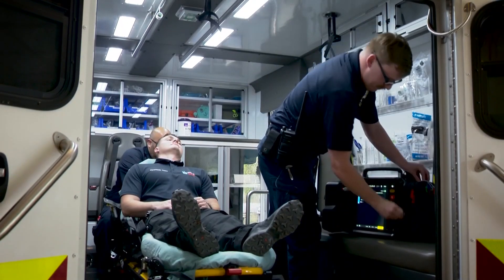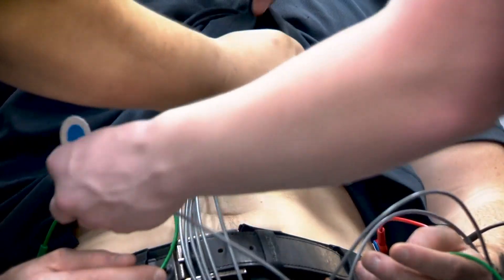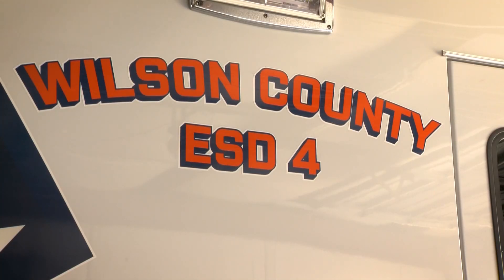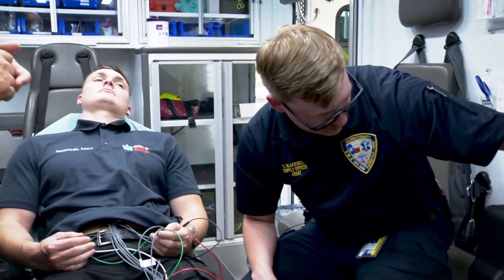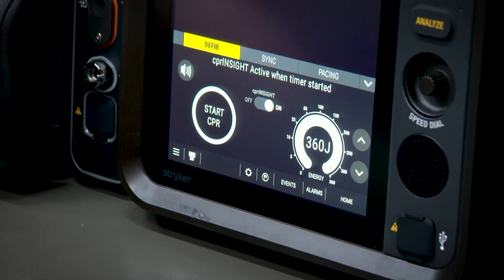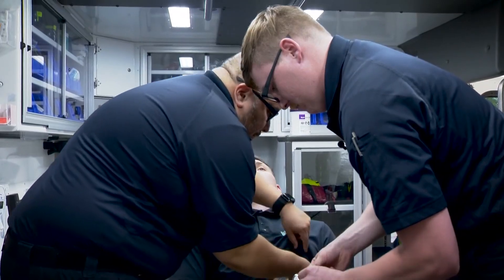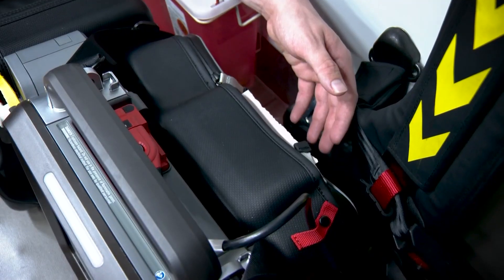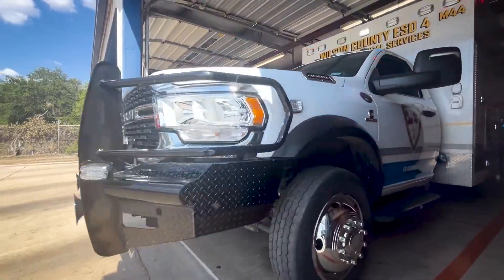New life-saving technology in Wilson County ambulances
EMS Director for ESD 4 David Adams said the machine is a cardiac monitor, and calls it a major improvement. The machine is called LIFEPAK 35.